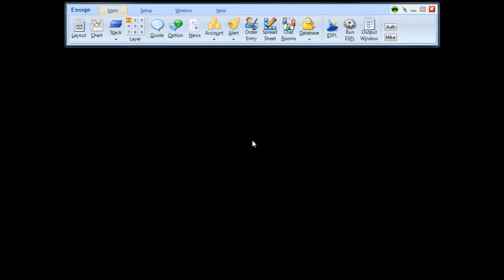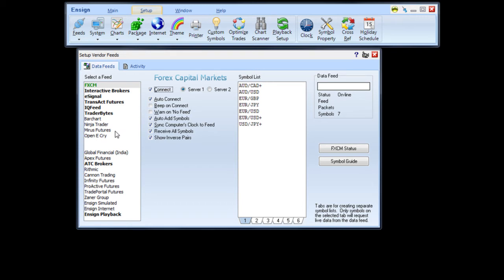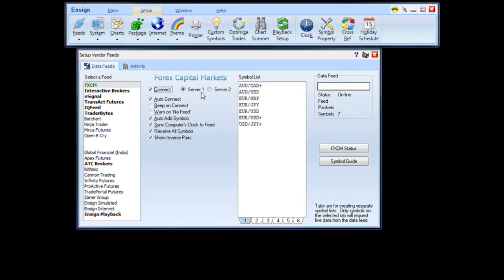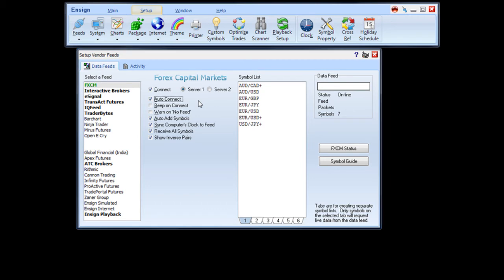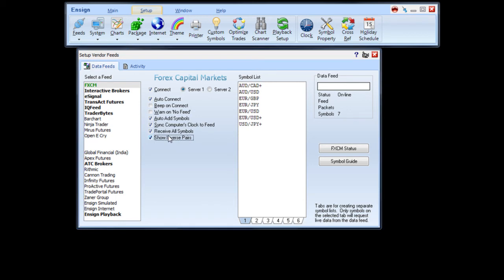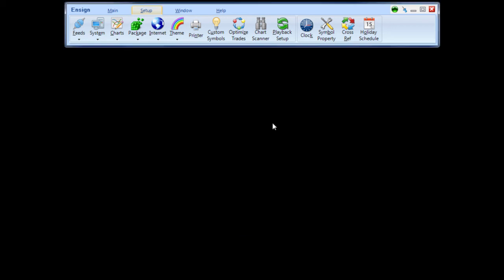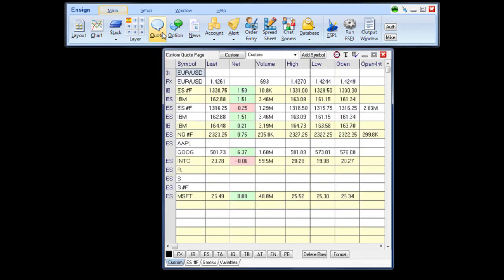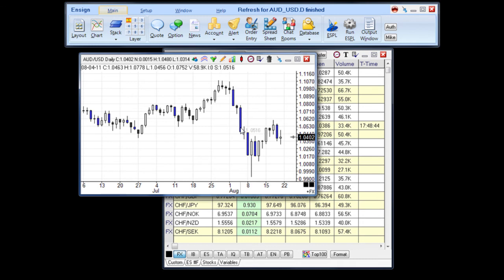FXCM Setup with Ensign 10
How to connect Ensign 10 to FXCM data feed